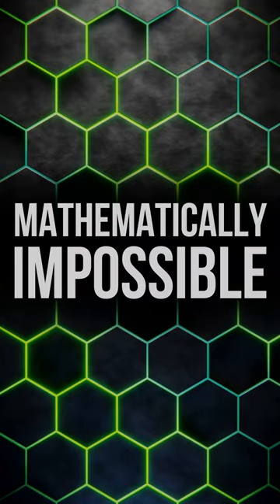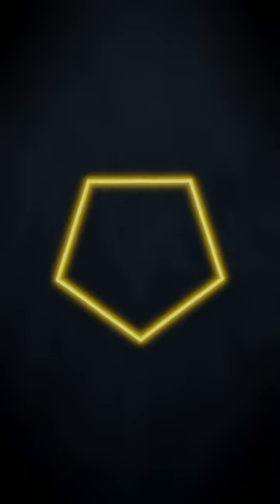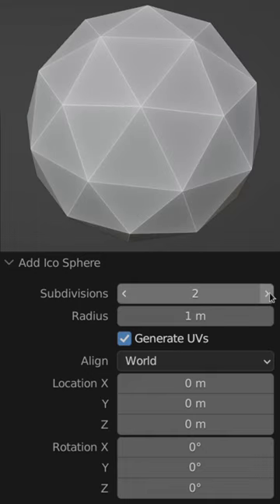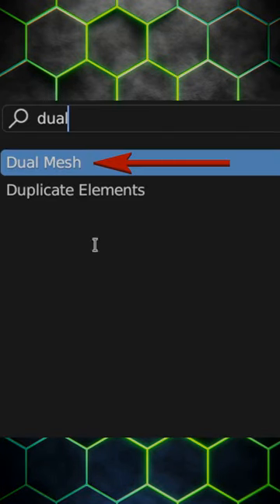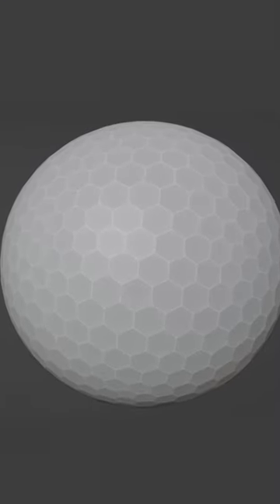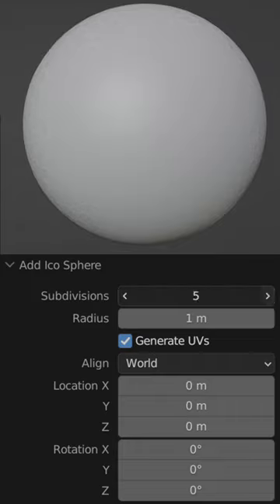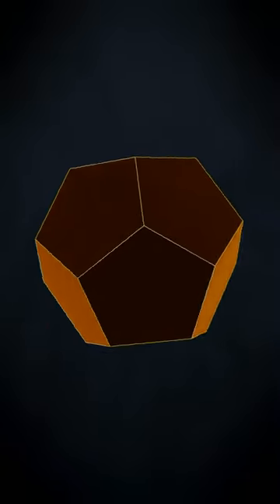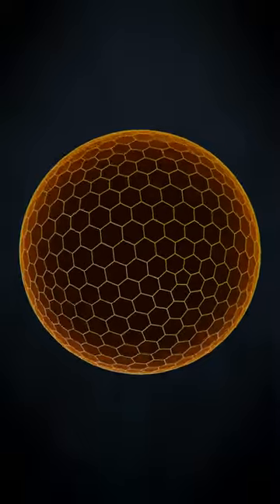Hexagonal Sphere - Blender Quick Tip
It isn't possible to create a sphere of exclusively hexagons, but you can create one that is mostly hexagons with 12 pentagons.The easiest way to do that in Blender is to take the dual mesh of an ico sphere.